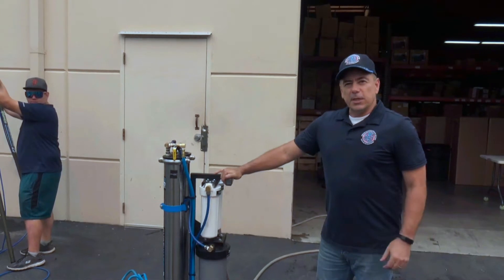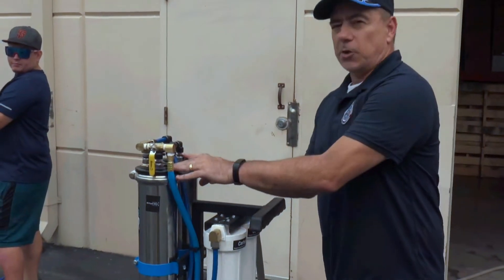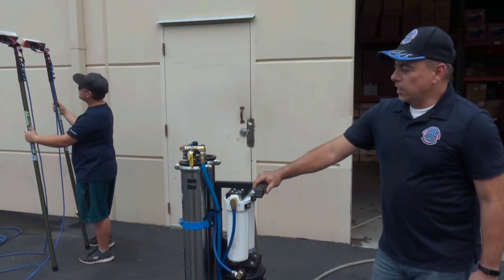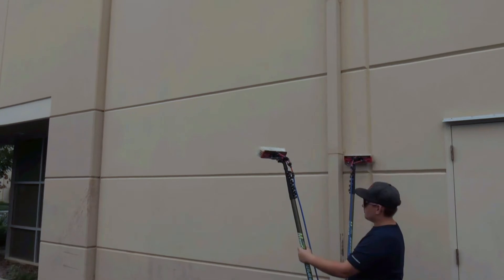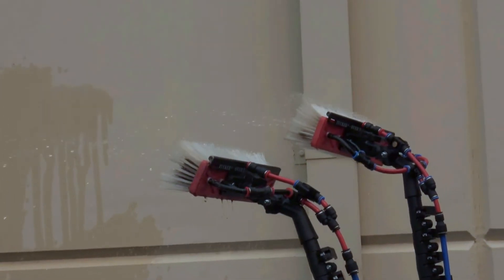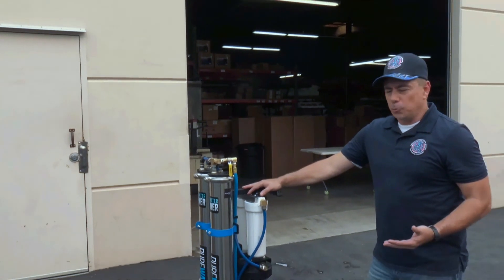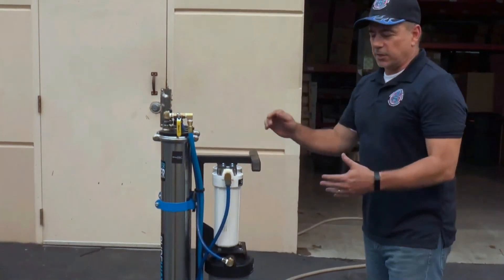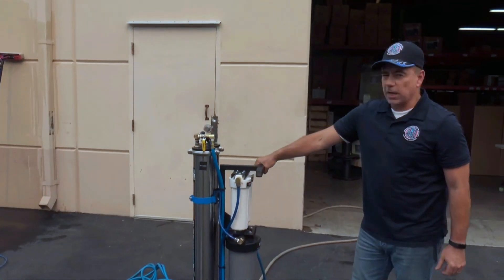Pure Water Power Dual RO Pure Water Cart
For those of you who want extra water flow without the use of a booster pump.  This New Dual (RO) Version is equipped with two 40-Inch (RO) membranes giving you almost twice the water flow as a single (RO) unit and a 20-Inch DI Filter for longer life between filter changes. The Pure Water Power 4-stage Dual (RO) Cart allows for spot free rinse using only regular tap pressure up to and beyond 50 ft. This system is configured for optimum pure water cleaning and uses 4 types of filtration for the best and most economical total filtration possible.  The 4 stages of filtration are as follows: Stage-1 from the incoming water supply is the sediment filter which removes rust and large solids, Stage-2; is the Carbon Filter which removes the Chlorine prior to stage-3; which is the Dual Reverse Osmosis (RO) which removes 98% of the Total Dissolved Solids (TDS). before passing through the final Stage-4 De Ionization (DI) filter which brings the TDS level down to 0.